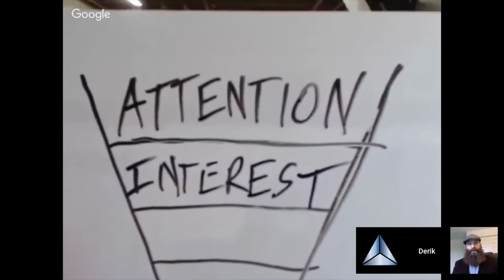Mental Health Marketing Sales Funnel with Video and Re-marketing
Why you should use sales funnels built with video and re-marketing.